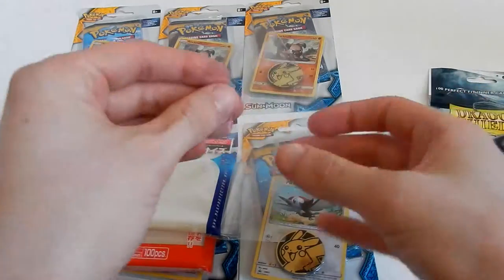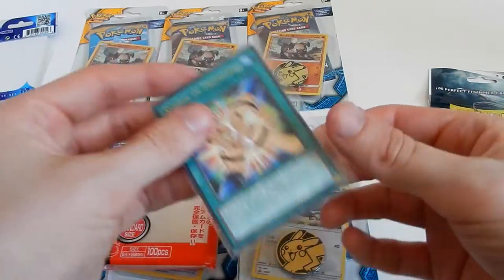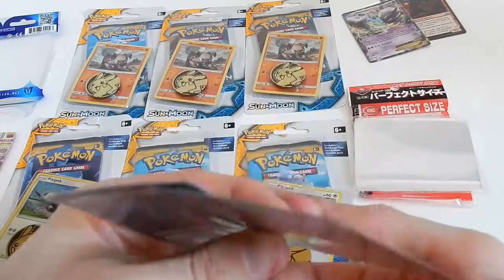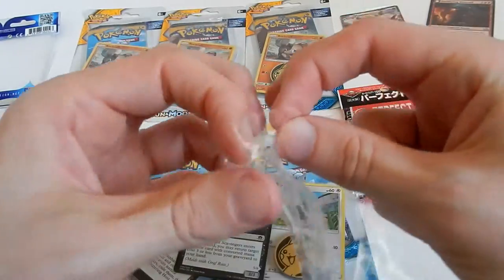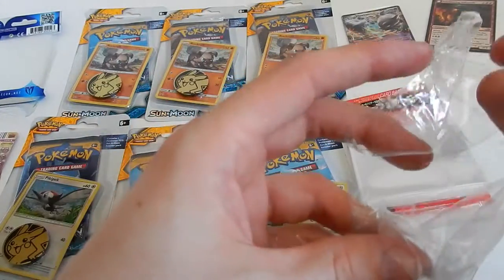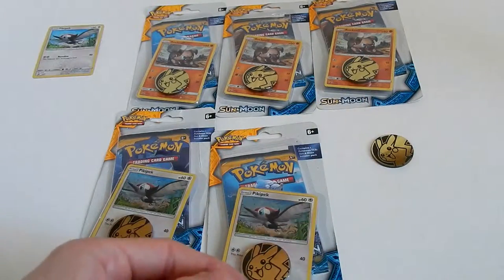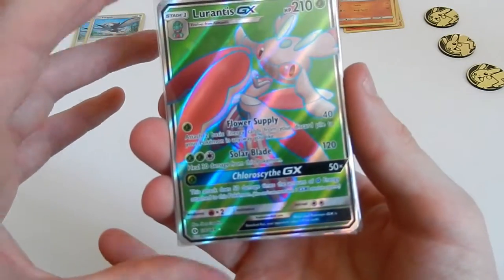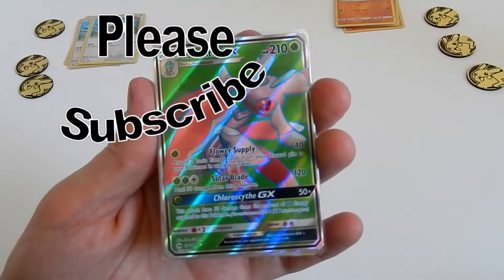6x SUN & MOON Checklane Blisters (plus sleeve comparison)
I cannot think of anything to write here to describe what I am opening other than what is in the title of the video.

Want to buy some TCG? and enter "RobbieLee" for a discount.